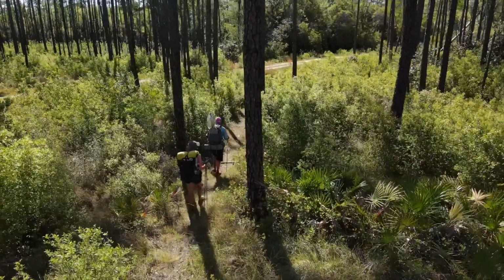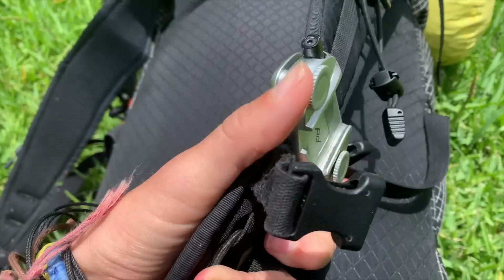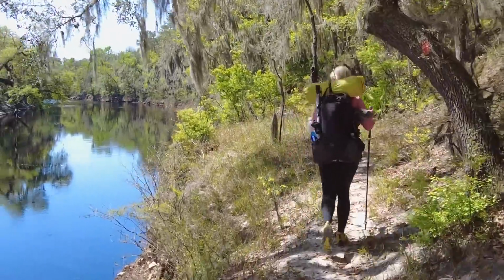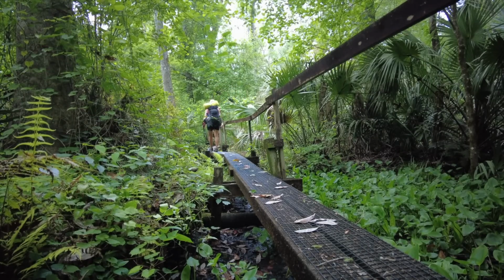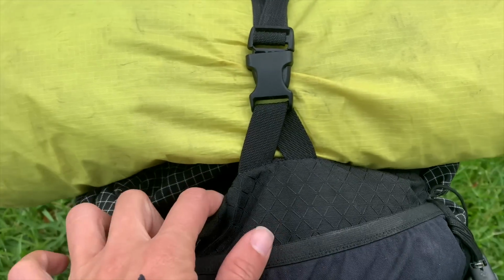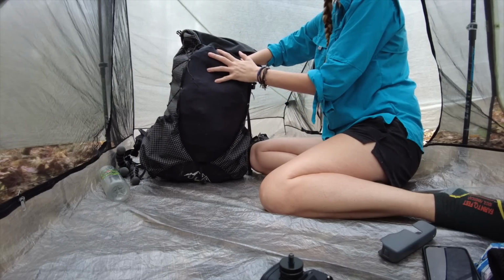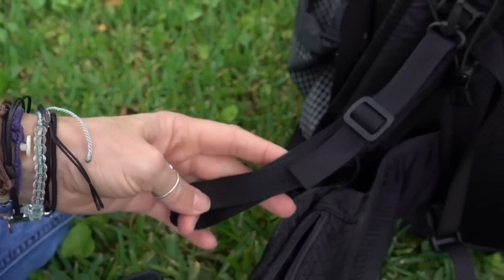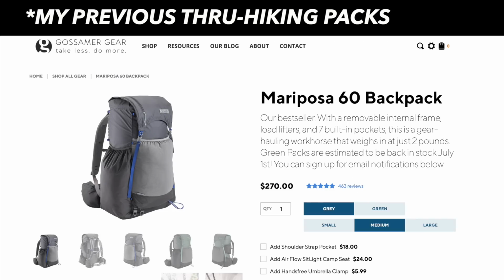My 1300+ Mile ULA Ohm 2.0 Review - What Would Make This My Perfect Pack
00:00 Hey y'all
00:58 Specs
02:14 The Features I Like The Most
09:16 What I Would Change To Make This My Perfect Pack
13:08 Reviewing The Optional Features
14:56 Customization Options
16:02 Price

* I do NOT accept anything from gear companies. I do not do paid reviews. All opinions are my own, based on my experiences. I do not plan to ever incorporate sponsorships on this channel in an effort to remain 100% impartial. If I were to accept gear in exchange for a review I would disclose it per FTC regulations.

*Gear Wish List
(Purchase an item from my gear wish list. Some of the items may require contacting me for shipping details. See address below.)

Take A Thru-Hike: Dixie's How-To Guide for Hiking the Appalachian Trail (ebook)